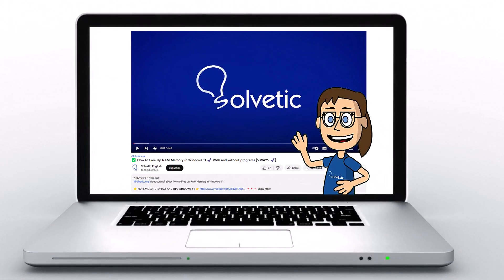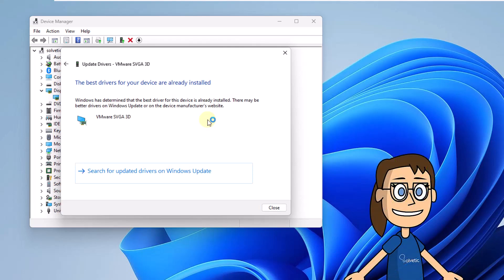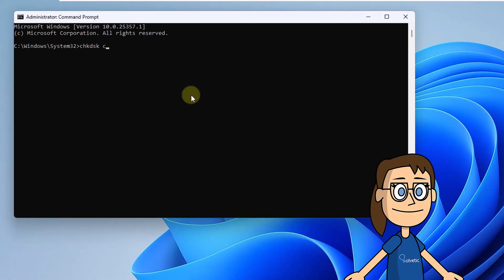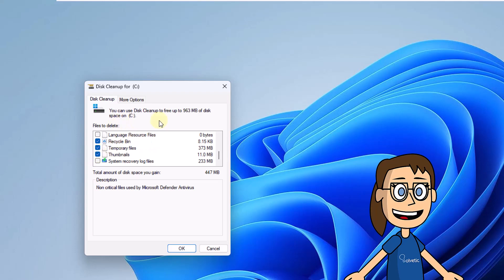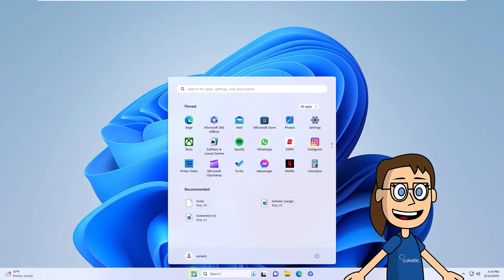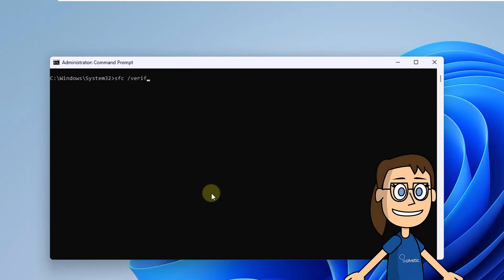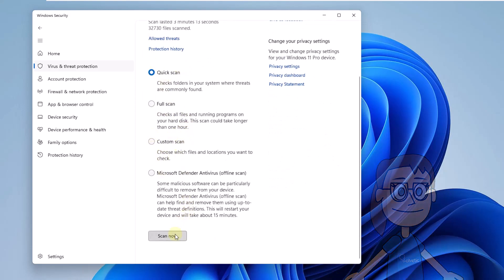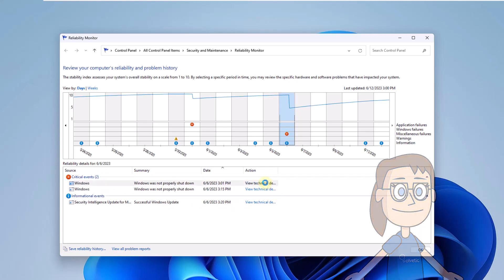BSOD IRQL_NOT_LESS_OR_EQUAL Windows 11 ✔️ FIX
If you get the error "IRQL_NOT_LESS_OR_EQUAL" it is usually accompanied by a blue screen which can occur in the Windows 11 operating system. This error usually indicates a problem with the hardware drivers or an IRQ conflict or interrupt requirement. A driver might try to access a memory address that is outside its allowed range, which can cause a system crash. That is why you need different ways as we show you in this video to fix the bsod error driver_irql_not_less_or_equal Windows 11.

🔹COMMANDS🔹
  chkdsk /f /r
sfc /scannow
sfc /scanfile=c:\Windows\System32\ieframe.dll
sfc /verifyfile=c:\Windows\System32\ieframe.dll

 》 CHAPTERS 《

00:00 Introduction
00:48 Update Windows 11 graphics driver
01:58 Analyze hard drive Windows 11
03:14 Free up space Windows 11
04:34 Analyze Windows 11 File System
05:31 Validate Windows 11 libraries
07:00 Scan Windows 11 for viruses
07:55 Check monitor errors Windows 11